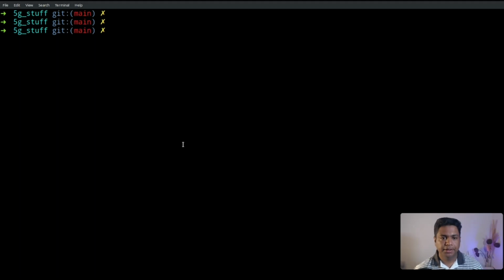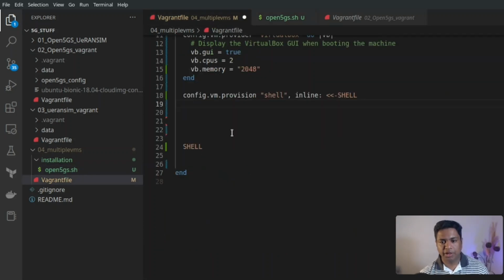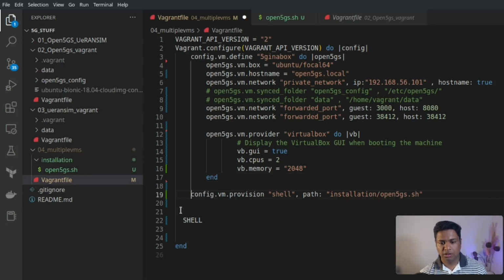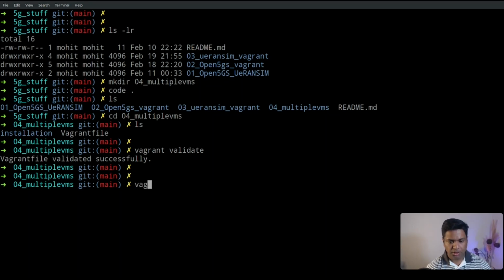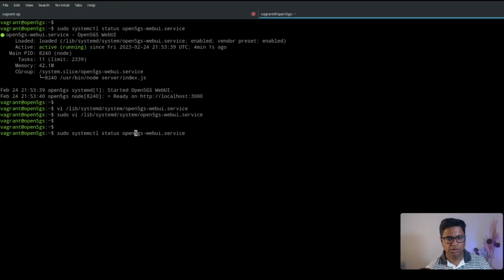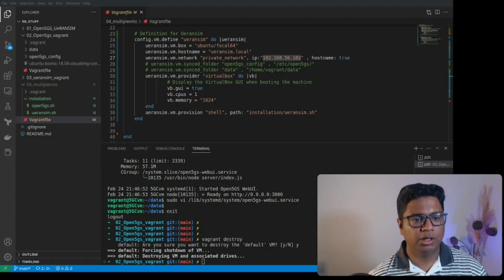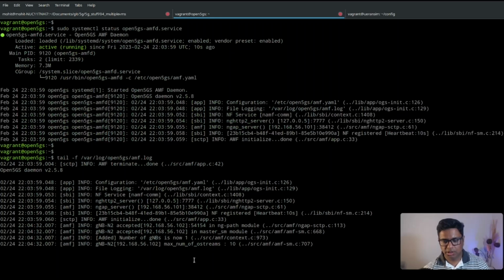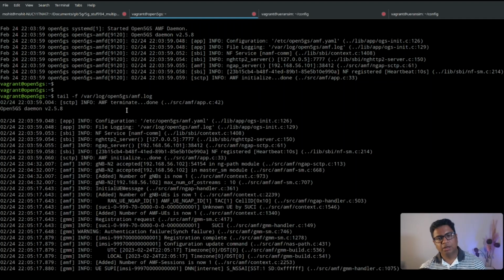Open5GS & UERANSIM: How to Setup with 1 Vagrantfile!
In this video, you’re going to learn how to configure Open5GS with Vagrant. Enjoy!

Every network or telecom engineer needs to understand how to use VNFs. From VM installation to how to fix the VM to make it full screen. You’ll learn here how to install and configure the VM.
Learn more about how to configure your open5GS.

▶️ Here’s what you’ll see in this video:
00:00 Introduction
00:33 Writing the Vagrantfile
01:22 Using shell script in vagrant
02:10 Defining multiple VMs in single vagrantfile
04:00 Defining UERANSIM
05:05 Validate
06:00 Validate 5G configuration
06:30 Webui configuration
07:20 Provisioning the UE
08:00 UERANSIM config (gnb+ue)
09:30 Validating the signaling
12:00 Subscribe